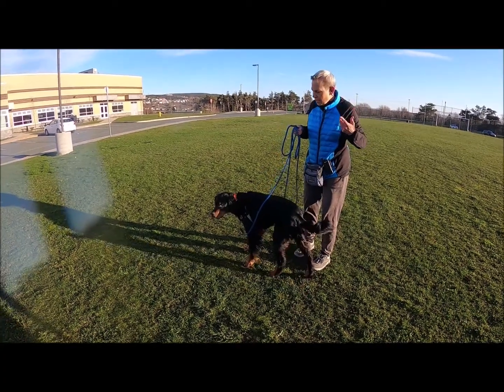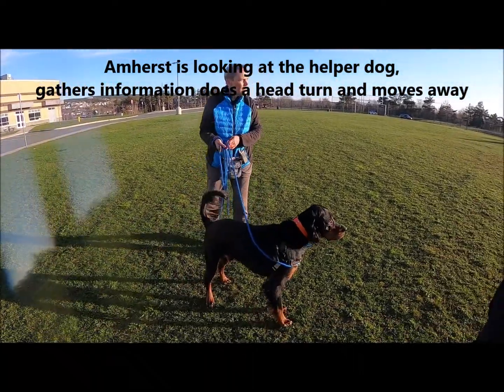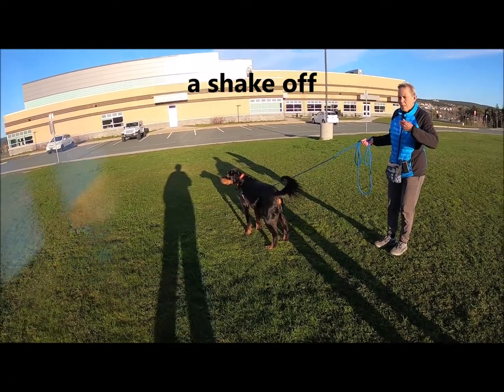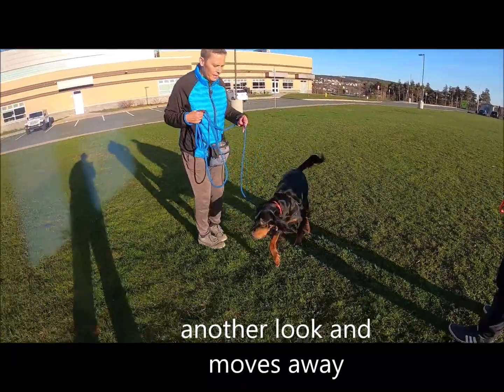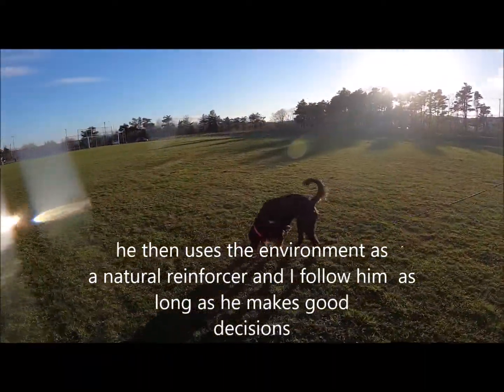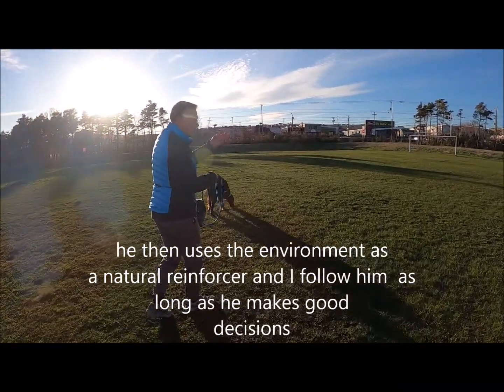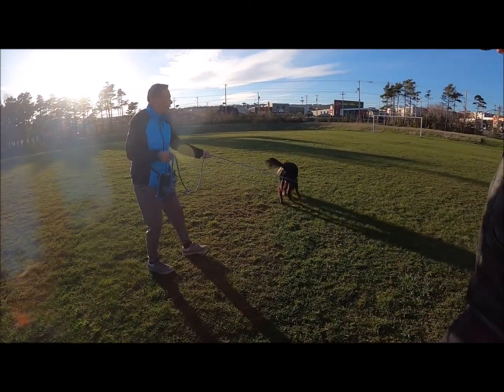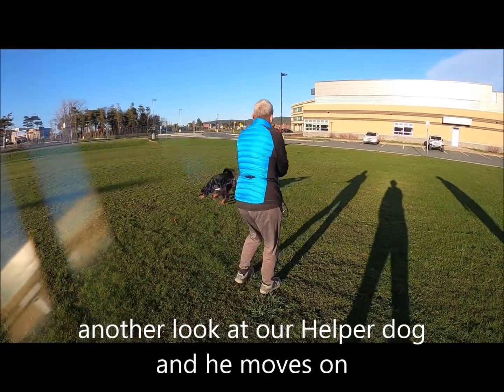Behavior Adjustment Training at a glance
Behavior Adjustment Training is a rehab protocol developed by Grisha Stewart that helps dogs that are fearful, frustrated or aggressive to "things" in their environment. It is all about teaching a dog how to have their needs met through more socially appropriate means.
This video is an assessment A Rock Solid Dog did on this lovely Gordon Setter. Given the opportunity to communicate his "needs" Amherst casually glances at the Helper dog , moves away and uses the environment as a reinforcer (dogs love to sniff) Since dogs are social creatures most dogs will generally arc back around and have another look. Over time the distance between the dog and its Trigger will dissipate.  Each dog is very different some will want to eventually meet the Helper while others have no desire to meet the Helper but can pass on by without too much support. Each dog is an individual with specific needs
Please note a back clip harness would be preferred as it allows proper freedom of movement